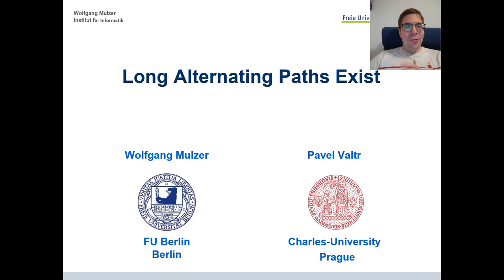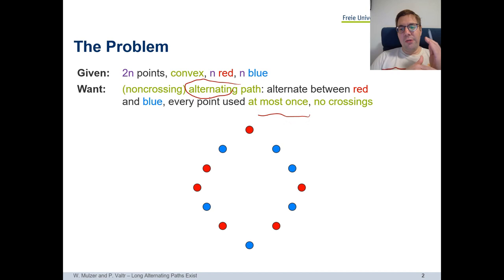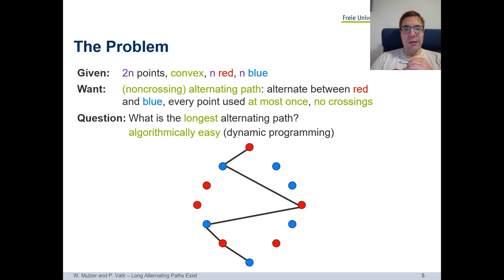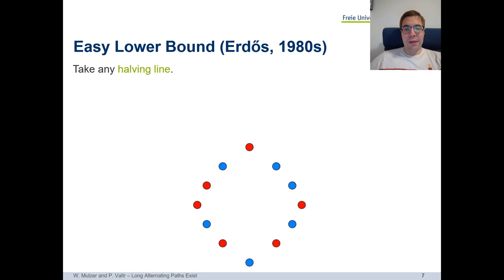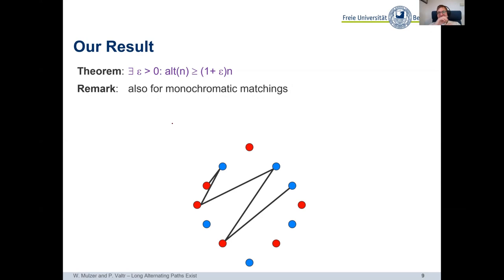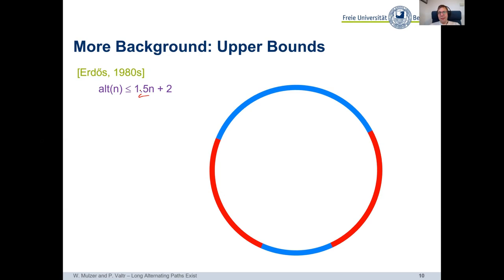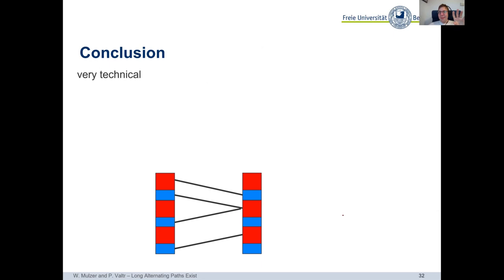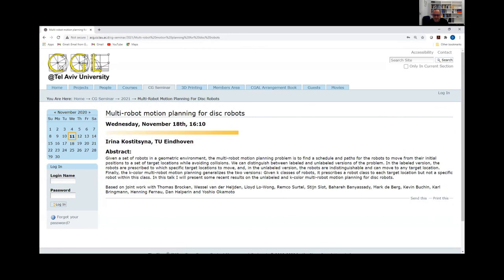Wolfgang Mulzer: Long alternating paths exist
A talk by Wolfgang Mulzer on his recent result with Pavel Valtr. The paper is available on the arxiv here:

This talk was given in TAU CG seminar on Wednesday November 11, 2020.